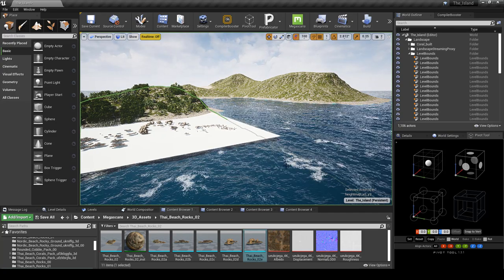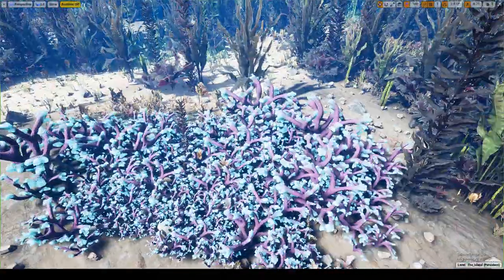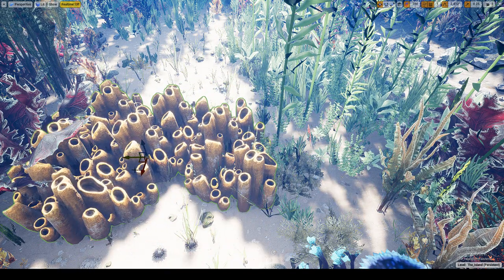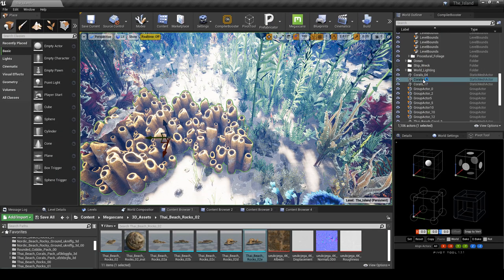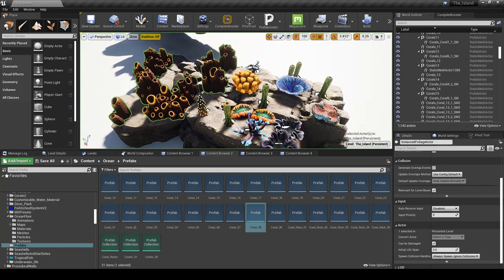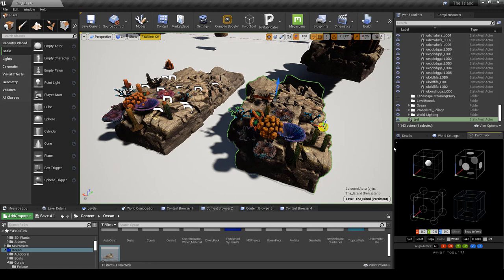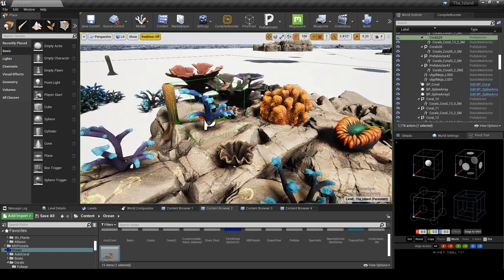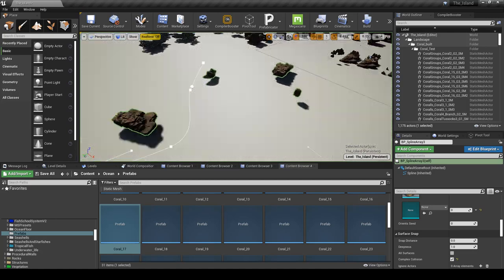How to create procedural corals using UE marketplace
For rest of the vegetation and rock formations visit link below, its all FREE content under UE4 uses :